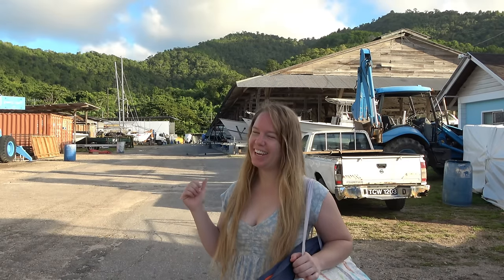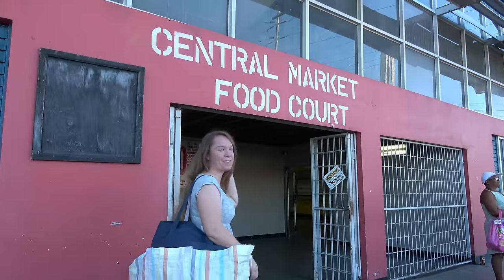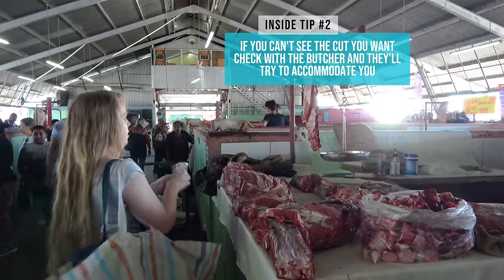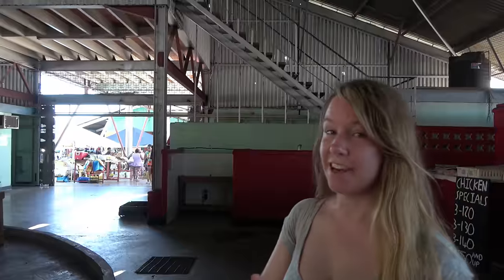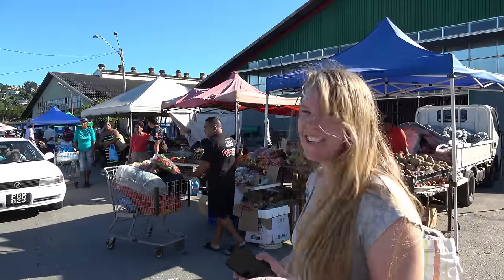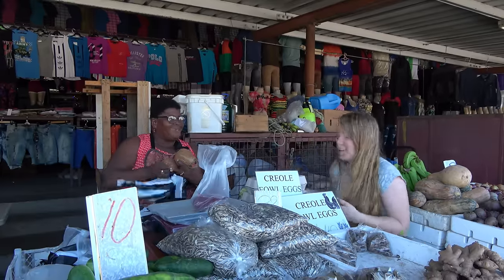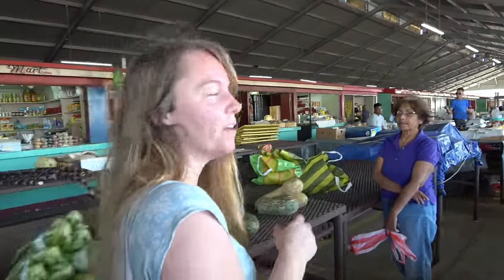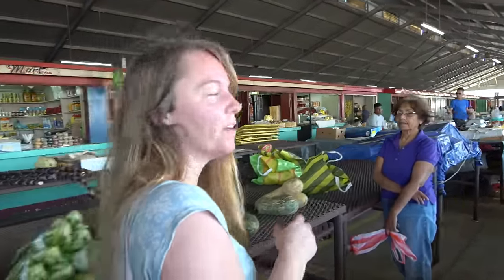Tour an Authentic Caribbean Food Market | Port of Spain, Trinidad & Tobago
Since arriving in Trinidad almost 9 months ago we've settled into a routine of visiting the Central Market in Port of Spain every weekend to shop for fresh seafood, meat, herbs, fruit and vegetables. There's a huge range of fresh produce and many friendly vendors that we're got to know throughout our time here.

So many of the yacht cruisers who pass through Trinidad have vouched for it being one of the best fresh market's in the entire Caribbean, so we decided to show it off and do a walk through of the market, introducing you to some of our favourite vendors.

At the end, Telicia breaks down exactly what was bought and how much it cost in USD and TTD, keeping in mind this is almost our entire grocery shop  for a week!

 ☝Check out the website for more info on us, the places we go and products we use 📷

After backpacking Asia, road tripping Europe and doing a bit of van life, we’re now exploring the world aboard our Leopard 45 catamaran.

🎶 Music from Artlist ➼ Get yourself 2 months free with a subscription

0:00 Intro
1:08 Food Court
1:41 Meat & Seafood
4:36 Fruit & Vegetables
7:36 Lovely Vendor!
9:44 Central Building
11:58 BEST Chicken!
13:44 What it Cost